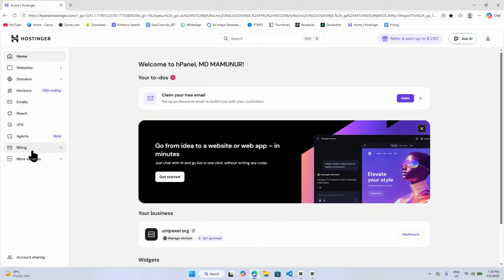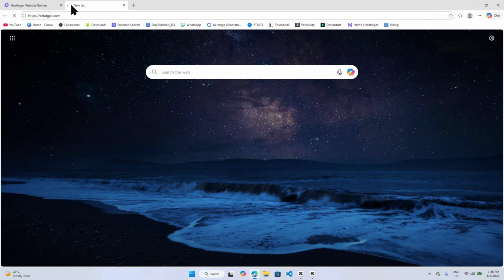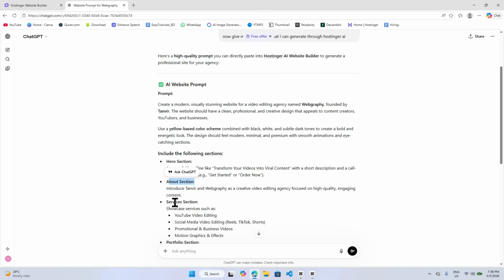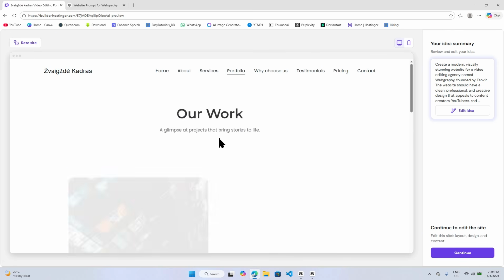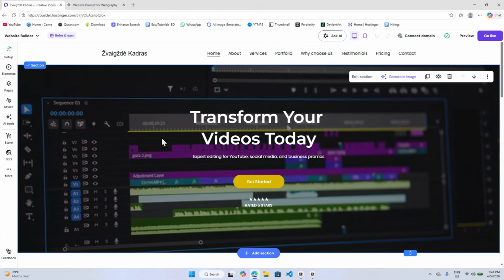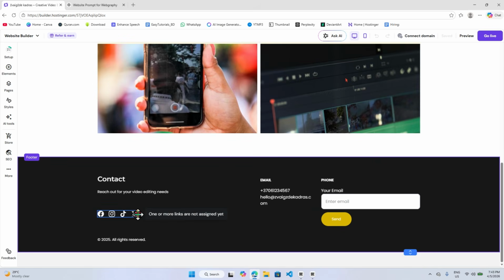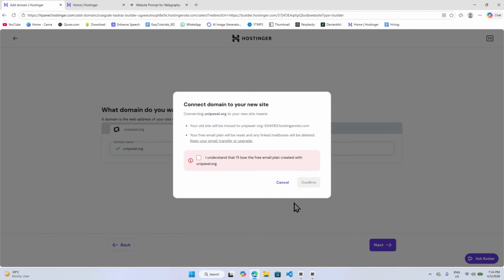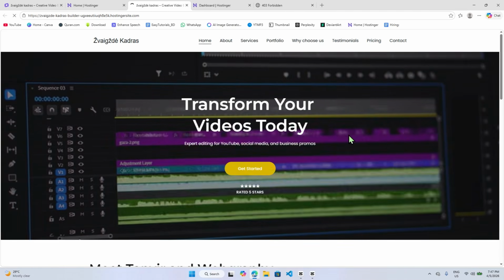Make a Professional Website Using Hostinger AI (Easy Method)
Want to create a professional website using AI and host it instantly? In this video, I’ll show you step-by-step how to build a complete website using Hostinger AI and publish it live using Hostinger hosting.

This tutorial is perfect for beginners, freelancers, and business owners who want a fast and easy way to launch a website without coding. You’ll learn how to generate your site design, customize it, and host it—all in one place.

💡 What you'll learn:

* How to use Hostinger AI website builder
* How to design your website in minutes
* How to host your website using Hostinger

Start your online journey today with AI-powered tools 🚀